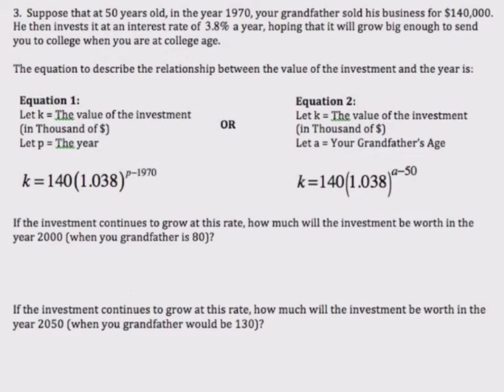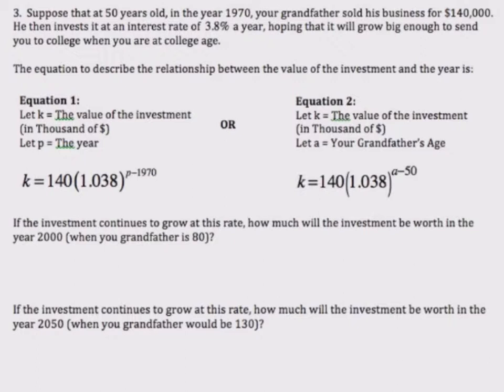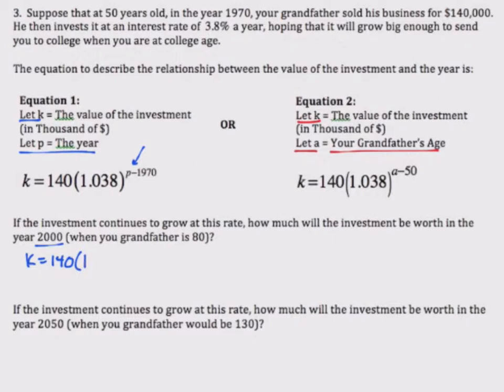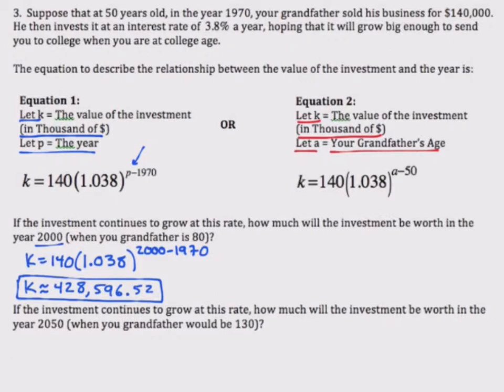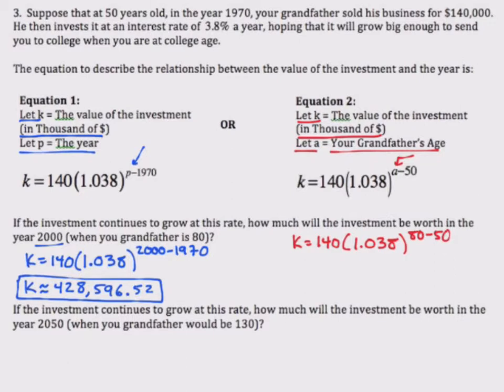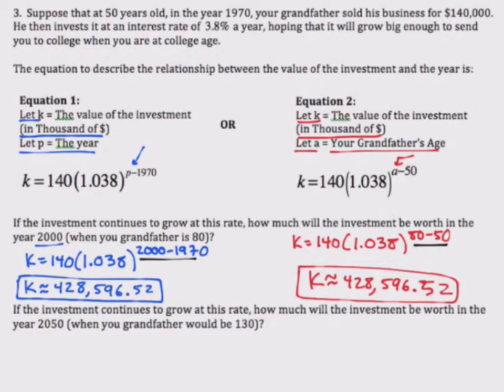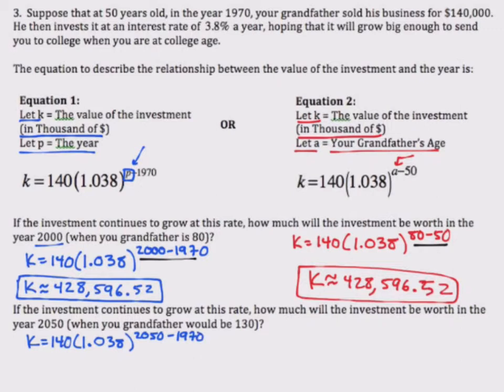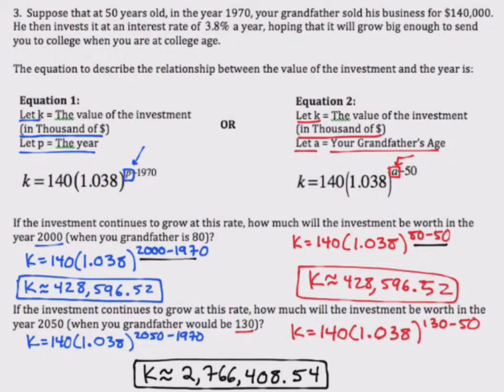C4V3 Part 6